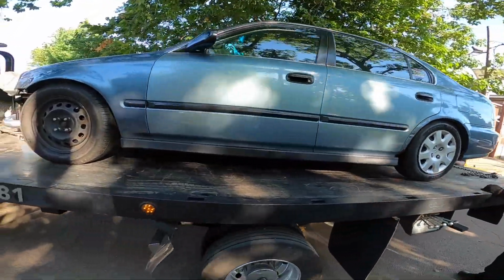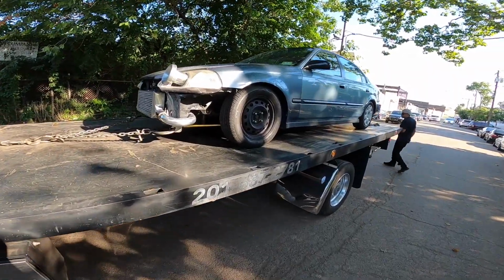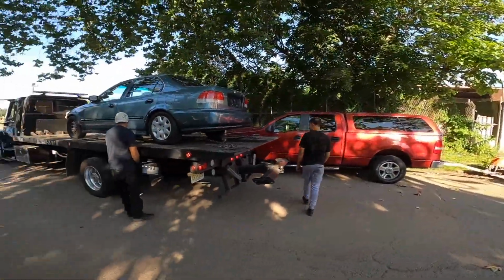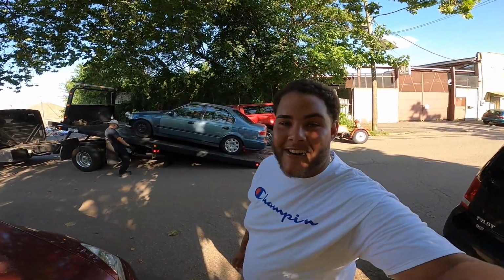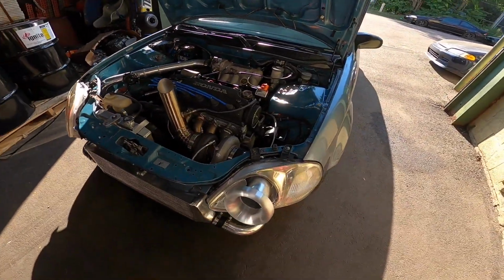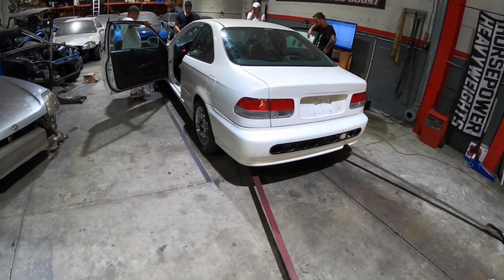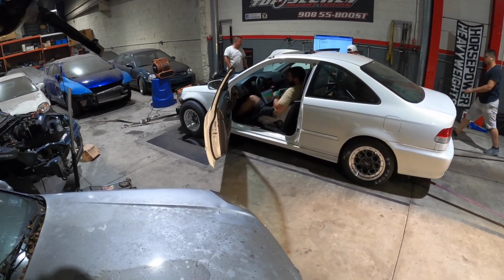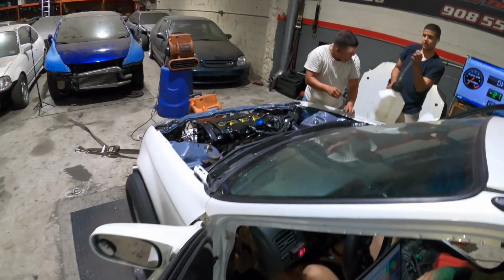Dyno Day With Yosolo at TopSecretTuning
A Day With My Boy @Bebo_4door... We Were Going To Get His Car Tuned But The Car Before Us Had Issues and They Attempted To Fix It, But Couldnt get It Right... Causing Us Not To Get Tuned